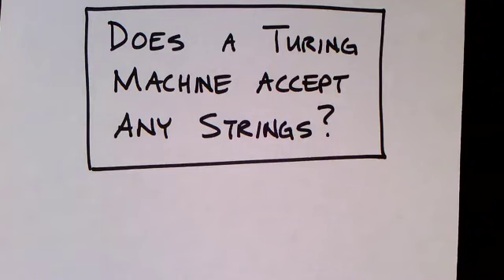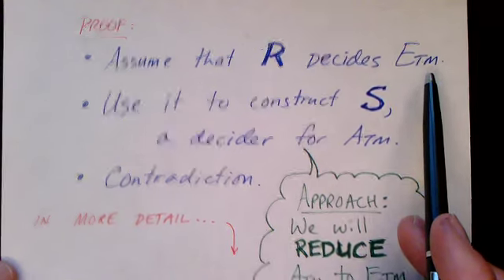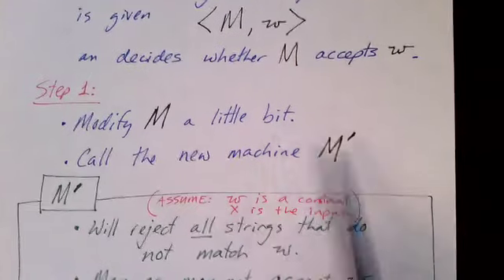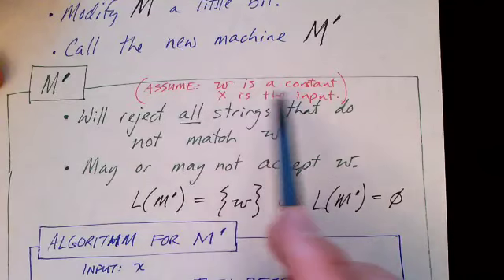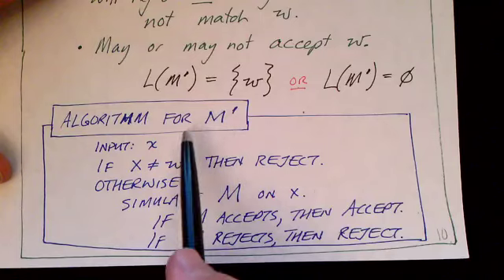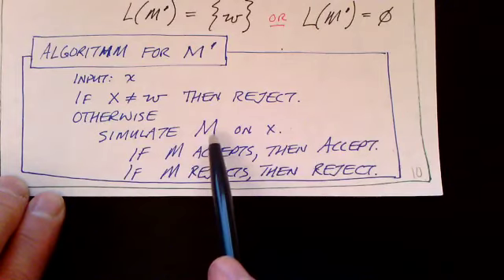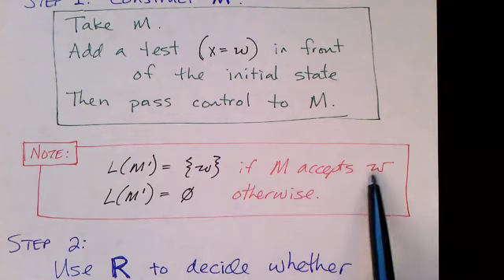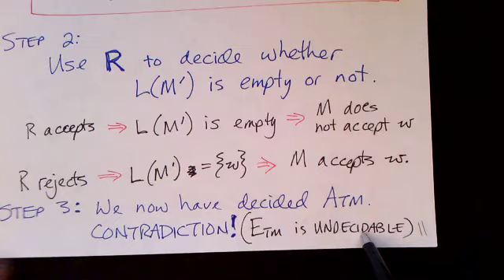Emptiness of TMs